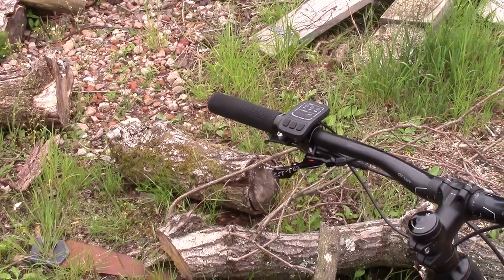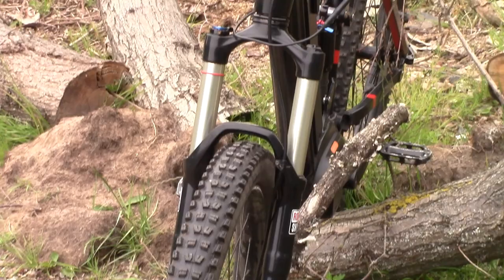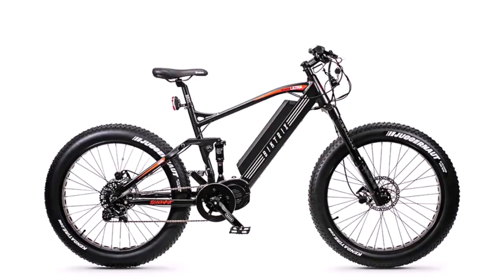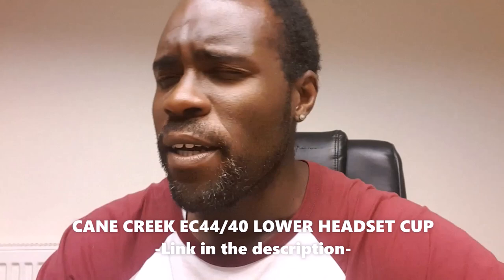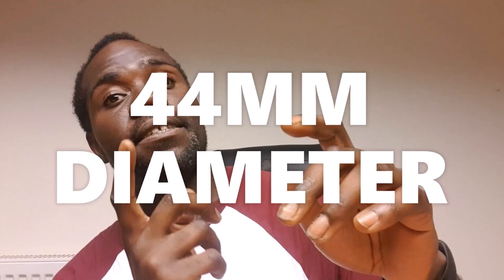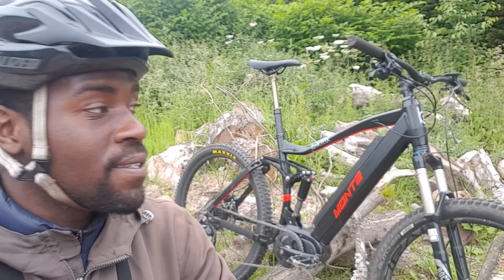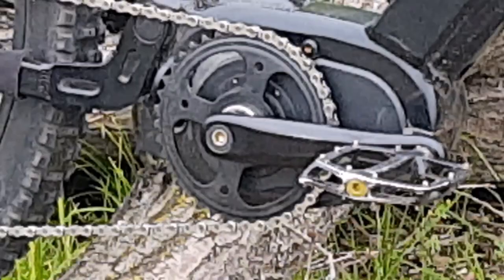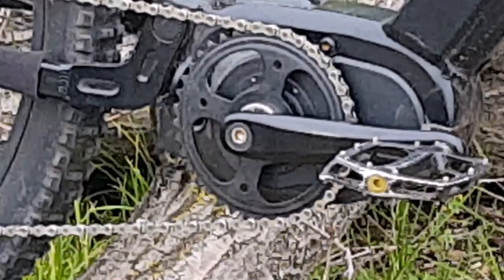Biktrix Monte Capro - A Short Travel Bafang M400 EMTB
The prototype to the famous Juggernaut, The Monte Capro is a short travel bafang m400 emtb which is capable of 'more than meets the eye'.

Sadly discontinued but parts are available from other sources, the bike has stood the testomate of time very nicely.

Upgraded and updated to suit my needs as a trail rider, the Monte can handle the rough with the smooth with exceptional poise and vigor.

Being as its powered by the M400 series motor from Bafang, the weight compared to the Juggernaut which is powered by the Bafang Ultra M620 makes this bike more nimble and chuckable (Common traits which you would associate with a trail bike).

Rolling on 27.5" wheels front and rear but can run 29ers, this rarely mentioning specimen of an emtb remains very versatile and has walked away from trails which one would commit a mid-travel / long travel emtb to conquer.

This bike will be featured on the channel again and who knows, maybe I'll upgrade it even more 😄

Gotta show some love to Cane Creek for creating the EC44/40 lower headtube cup.

in addition, expect a video comparing the numerous M-series motors which covers the compatibility between the line and which motors are compatible with specific frames.

Oh, and rest assured. I haven't forgotten about my other emtb's which use the Bafang Ultra M620/G510. Arrangements are being made for me to take them to 'a more deserving trail centre' where you can see those bikes in action.